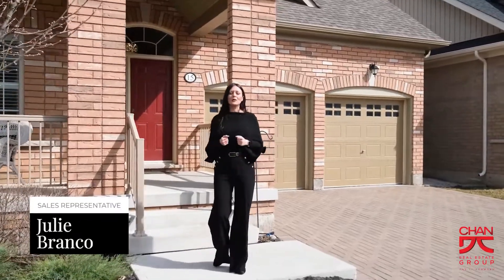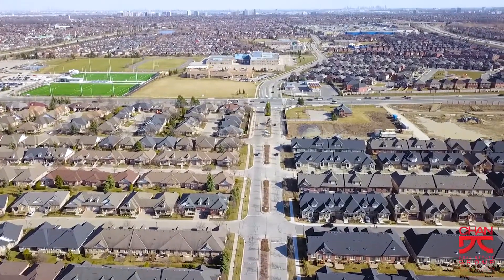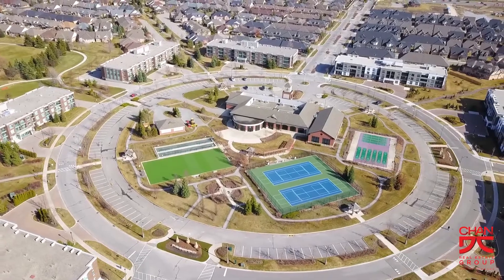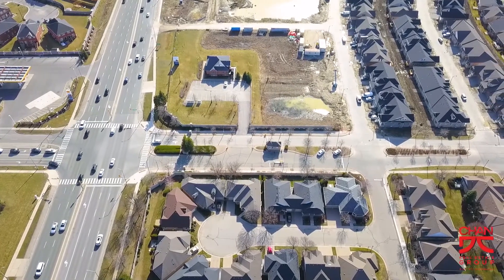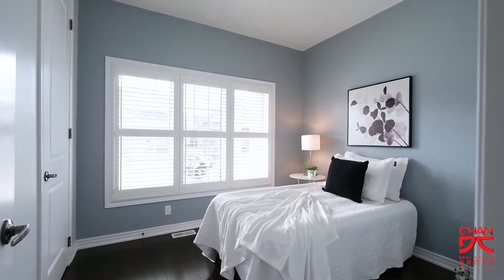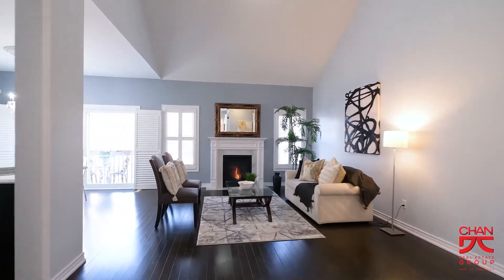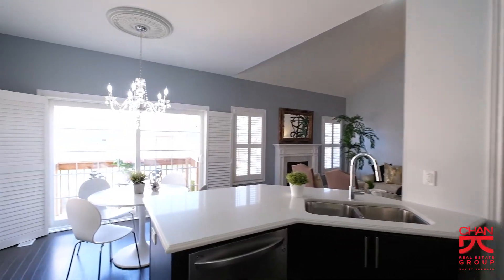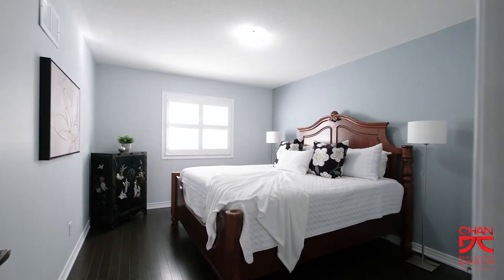15 Seedhouse Rd, Brampton